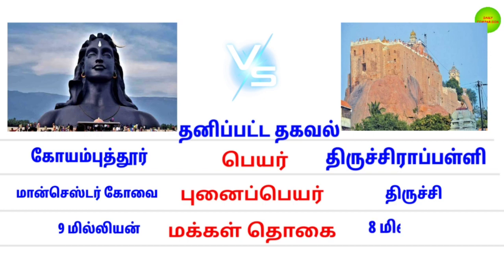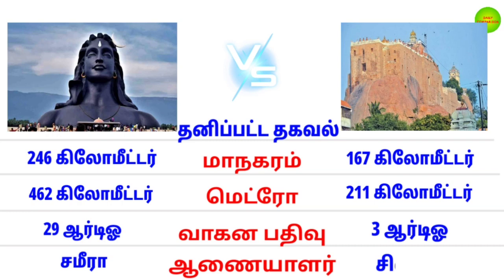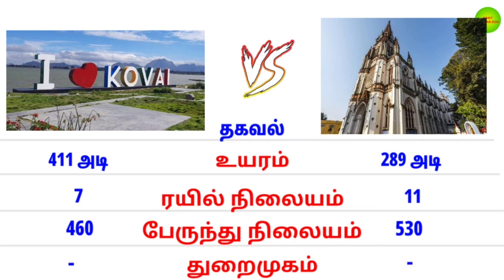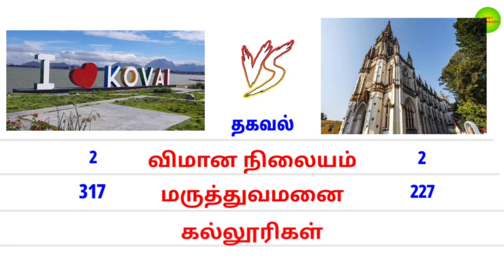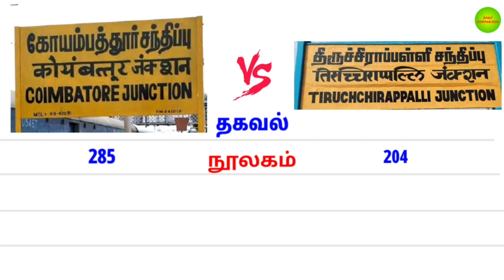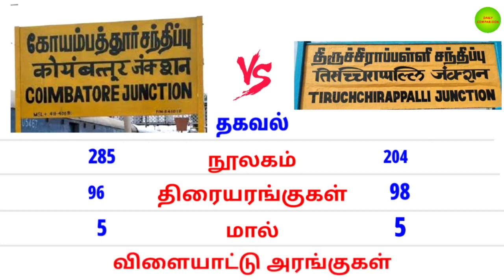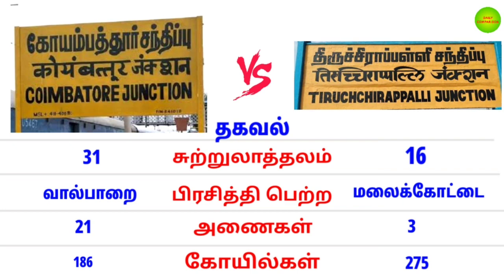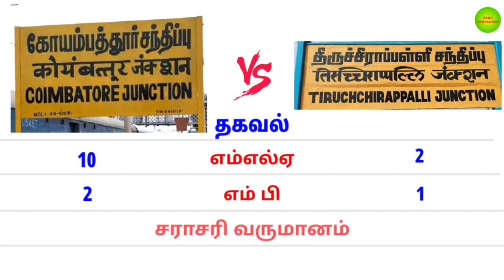கோயம்புத்தூர் 🆚 திருச்சி comparison | Coimbatore Vs Trichy city details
Coimbatore is a city in the south Indian state of Tamil Nadu. To the northwest is the centuries-old, Dravidian-style Arulmigu Subramaniyaswami Temple, Marudamalai. The colorful and intricately carved Arulmigu Patteeswarar Swamy Temple lies southeast of here. In the center, the Gass Forest Museum has a huge collection of preserved animals and tree trunks. Southeast, birds and butterflies inhabit Singanallur Lake. ―

Tiruchirappalli (also called Tiruchi or Trichy) is an ancient city in India's southern Tamil Nadu state. The Kaveri and Kollidam rivers flow around Srirangam Island, which is known for sacred Hindu sites Sri Ranganathaswamy Temple, with intricately carved gopurams (towering gateways), and Jambukeswarar-Akilandeswari Temple, dedicated to the god Shiva. The Rock Fort Temple complex towers over the city center. ―

1st upload : 6 / 07 / 2021

Goal : 16 /12/ 21 sub count : 10,000